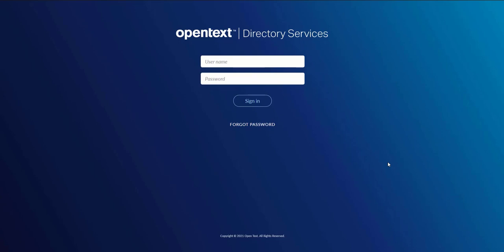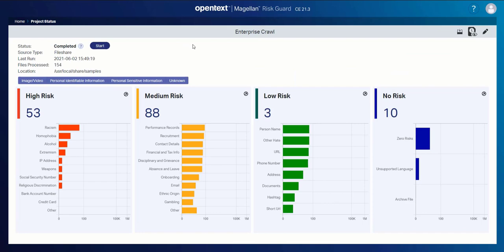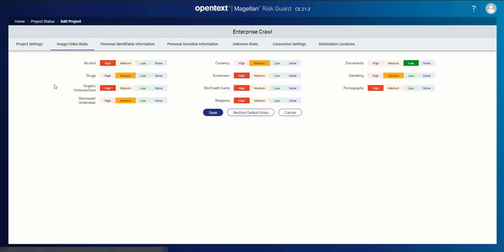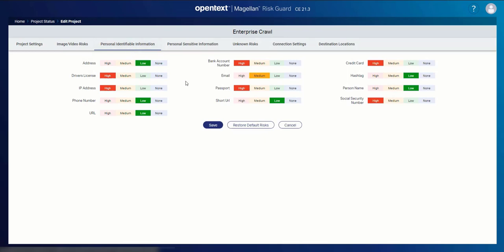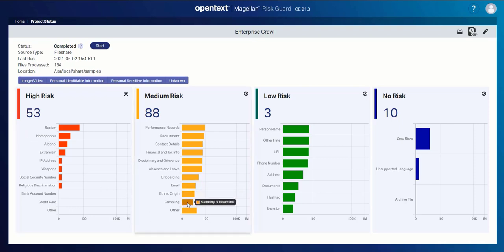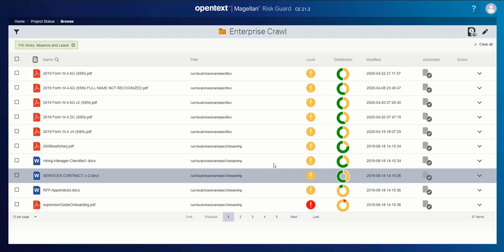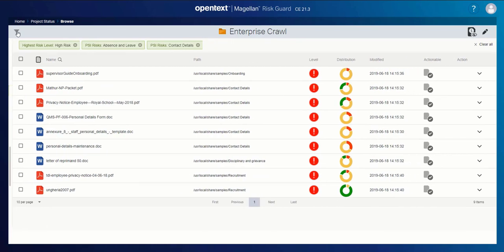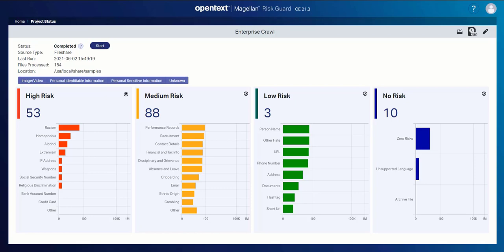How to use AI to find and address risky content with OpenText™ Magellan™ Risk Guard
OpenText™ Magellan™ Risk Guard is an intuitive AI sensitive data discovery tool that uses machine learning to uncover harmful, sensitive and inappropriate text, visual and audio content within enterprise content. Once identified, this content can be acted upon with a few clicks to increase compliance, improve data governance and reduce file storage costs.  This video shows how to use AI to find and address risky content with OpenText™ Magellan™ Risk Guard.